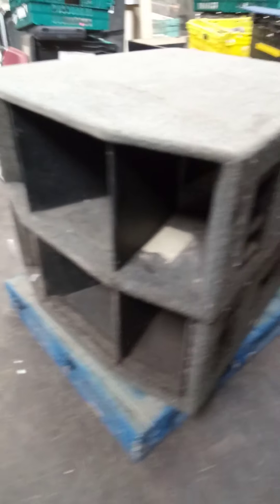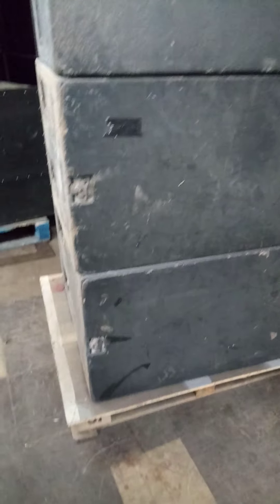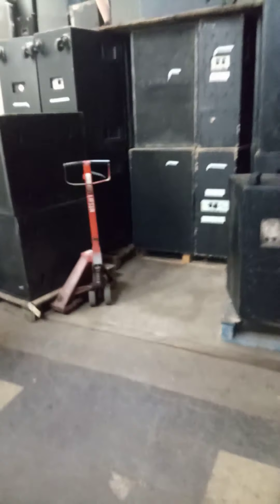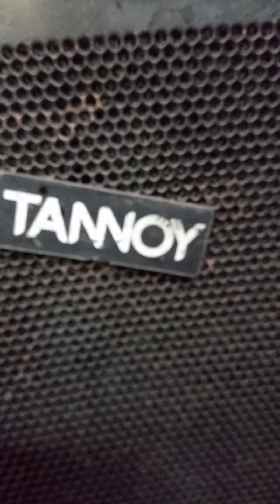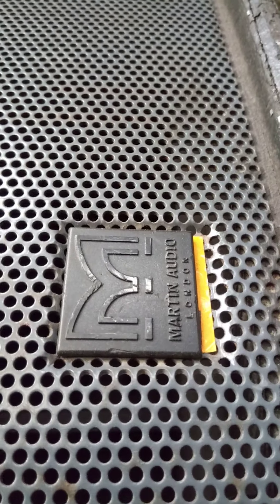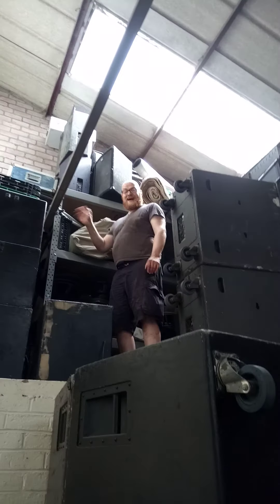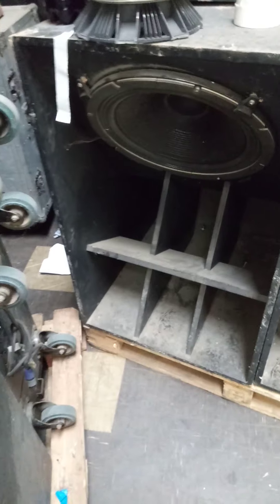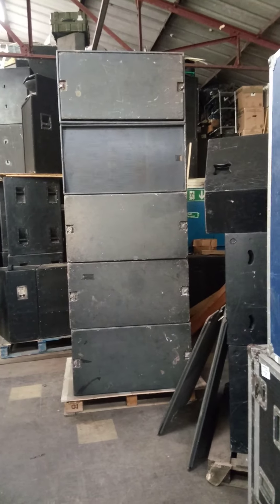Martin Audio, EAW, Tannoy, JBL... Is it over?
My musings on loosing my livelihood during the Corona virus outbreak...